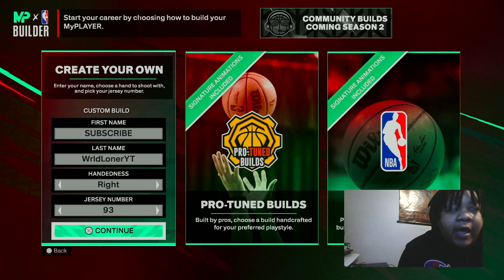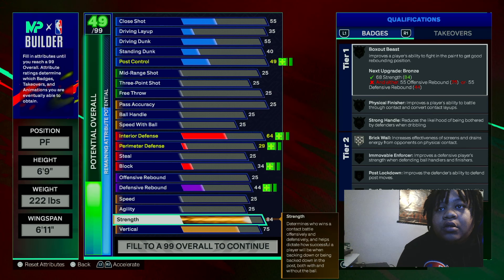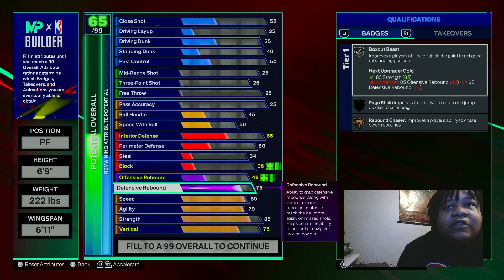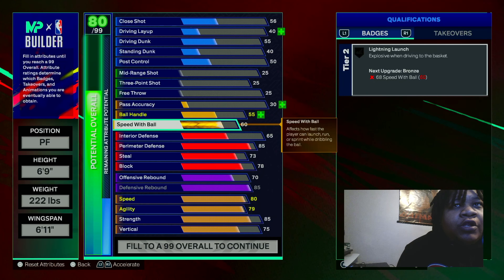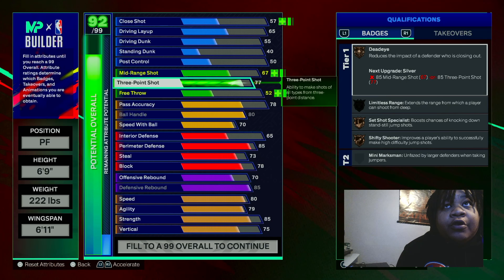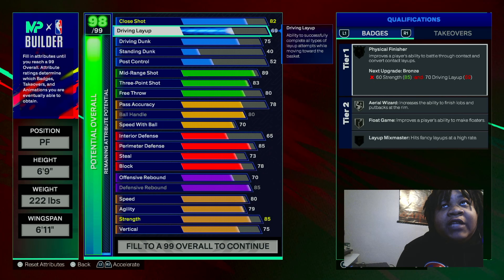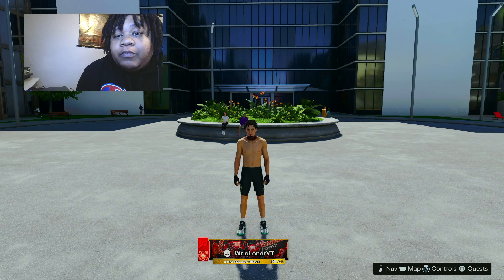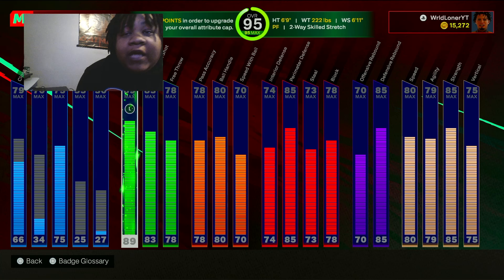MY 6'9 2-WAY SKILLED STRETCH is a ALL-AROUND DEMIGOD in NBA 2K25!! BEST BUILD in NBA 2K25!!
In Today's Video I will Be Showing How to Build the Best 2 way skilled stretch in Nba 2k25!!